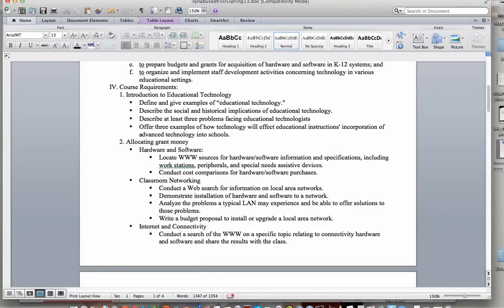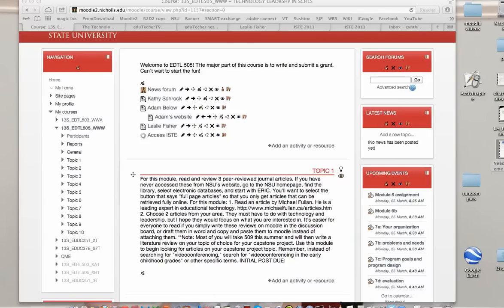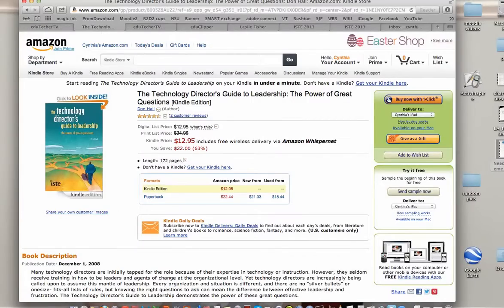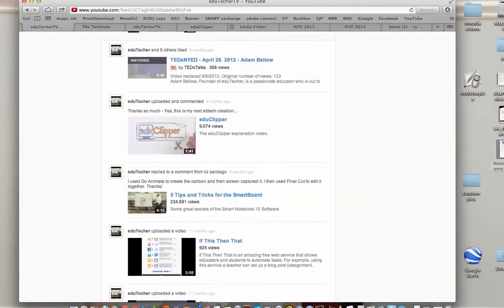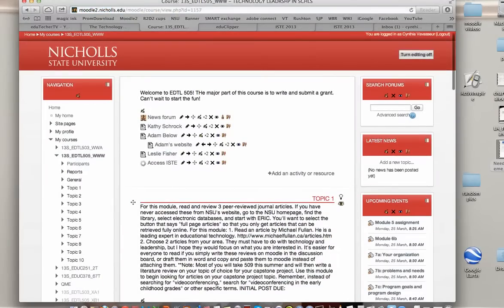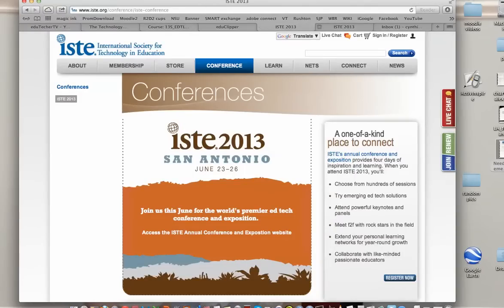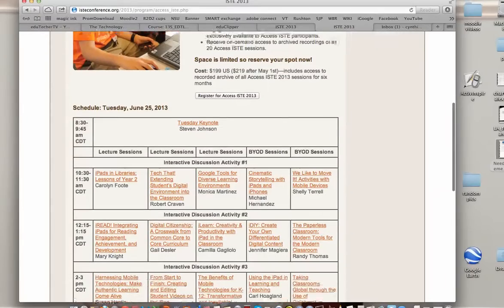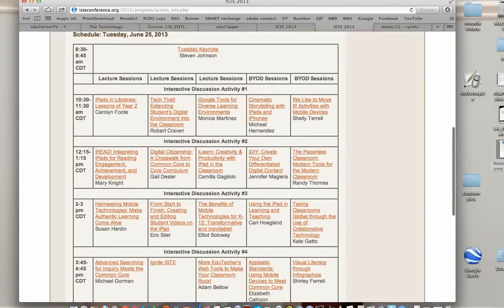EDTL 505 intro